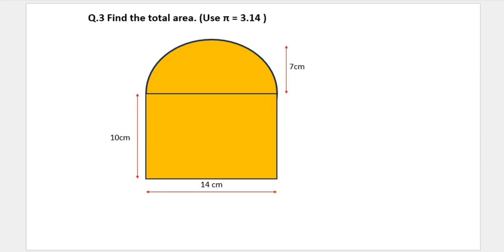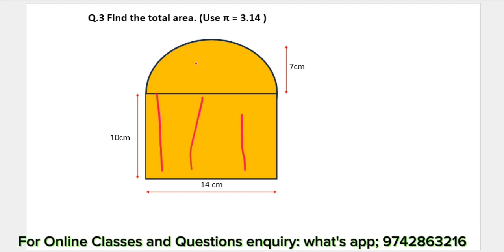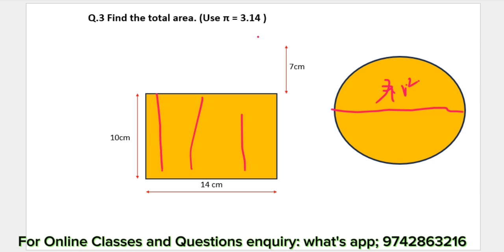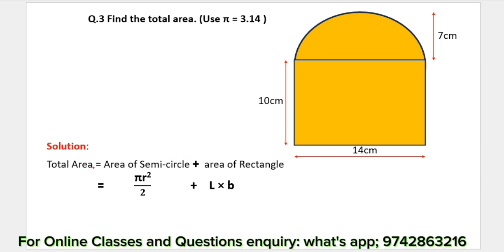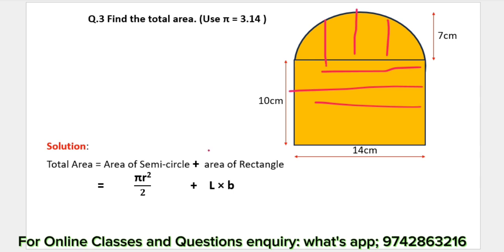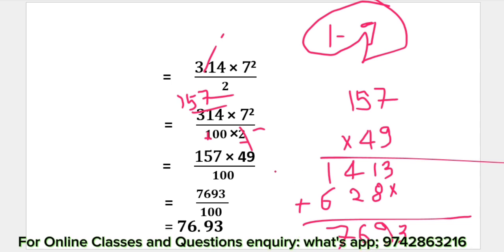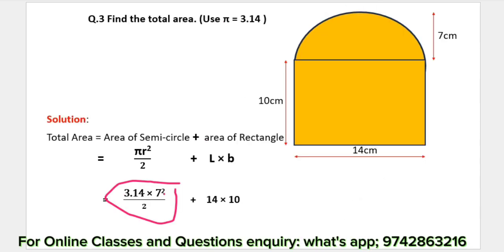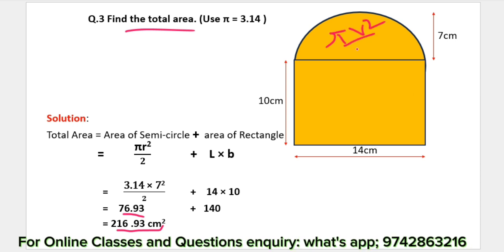Math Most Important Questions-3 intake 2024/25 || for •BA and •GCSPF | Rectangle and Circle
OnlineClasses With Goanil  ❤️
• Math
• English

Always
Love and Respect
Goanil

Math Most Important Questions intake 2024/25 || for •BA and •GCSPF